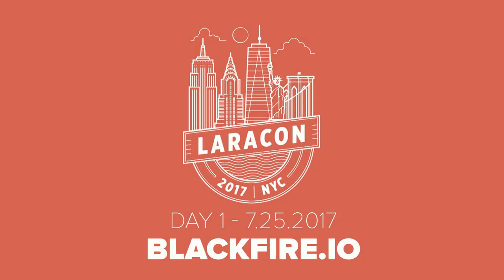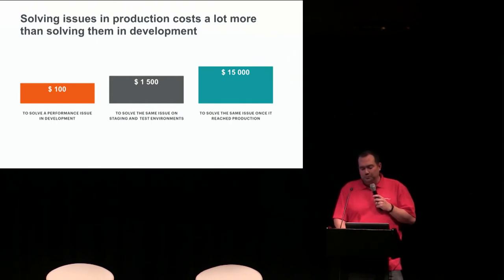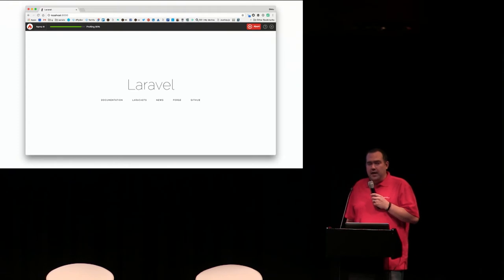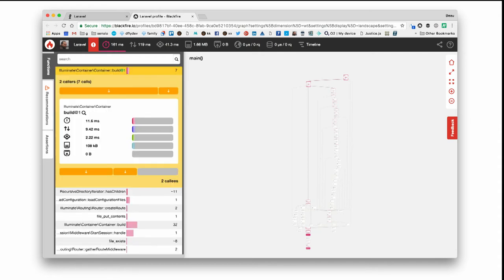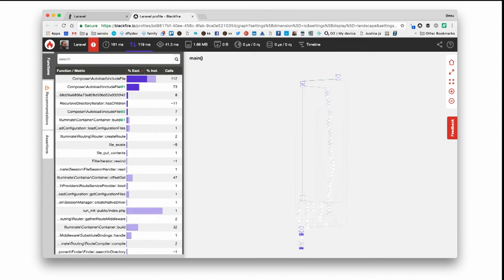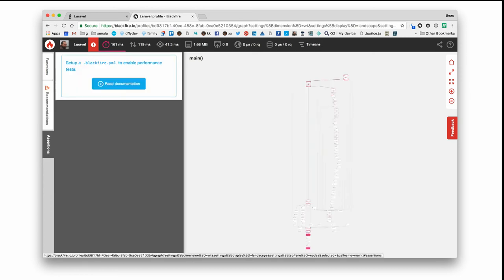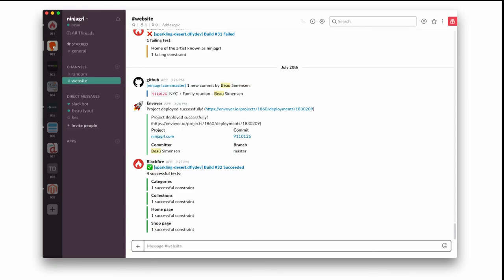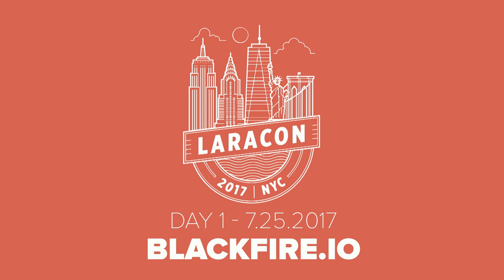20170725 Laracon US 2017 Day 1 blackfire io